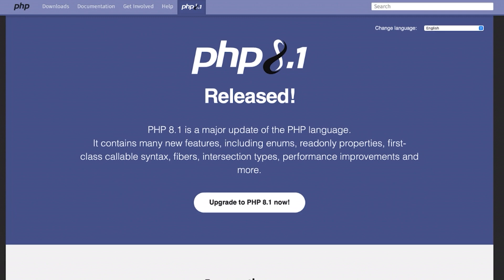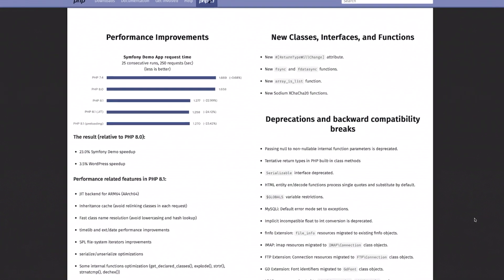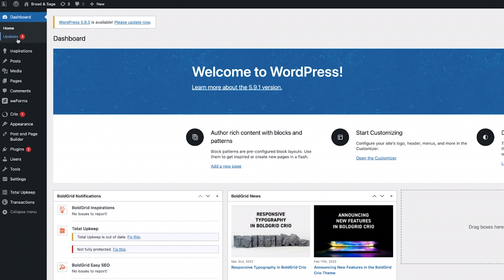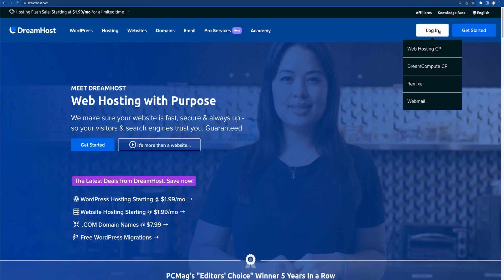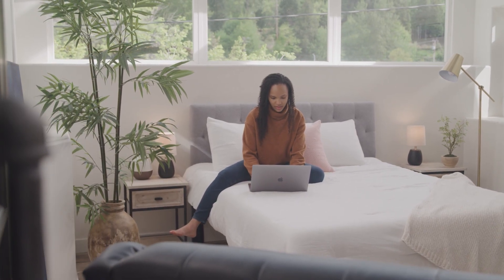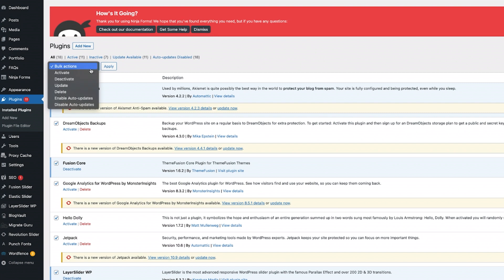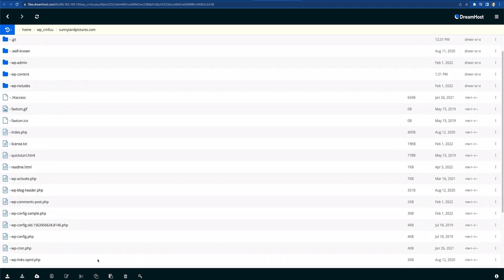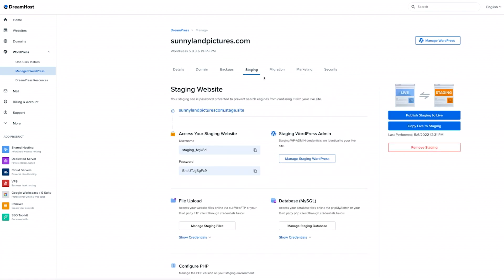How to Update To The Latest PHP Version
PHP is a programming language that supports your WordPress website, so it’s important to have the latest version - because it can speed up your site and boost your online security. In this video, we’ll discuss how to update to the latest PHP version, so let’s get started!

PHP takes data and converts it into an HTML web page whenever someone visits your site. By upgrading to the latest PHP release your website will have
Better security
Improved performance, including load times
And more support: with regular bug fixes and security patches.

Many web hosts provide automatic updates for their customers or will offer you the technical support to do this process for free, but if you’re not with one of these providers, you can follow this manual process instead.

First, consider backing up your website. This way, if anything goes wrong, you can always revert to your original web pages.

Next, make sure your website is fully up to date. In your dashboard, go to the Updates page and install the latest versions of WordPress, themes, and plugins.

Then, as a further precaution consider creating a staging site to test the new PHP version on. This creates a separate, safe environment to implement changes rather than risking breaking your live site.

If you have a managed DreamHost plan, you can set up your staging site in minutes. Simply open your control panel and navigate to WordPress  Managed WordPress  Manage:

On the next page, go to Staging. Then, click on Create Staging Site:

This will set up your staging site on an automatically generated subdomain. After this, you can update your PHP version without editing your live site.
Now you’re ready to officially update your PHP version.

To edit your staging or live site, you can simply scroll down to the Configure PHP section. To update PHP, click on Change PHP to v8.1. If successful, this section will indicate that your site is up to date.

Afterwards, we recommend reviewing your staging site to see if everything is functioning correctly. If you notice any errors after browsing the website, you’ll need to troubleshoot the issue.

One common reason for WordPress errors is a plugin conflict. Try deactivating all of your plugins using the Bulk Actions on your Plugins page:

To target the conflicting plugin, reactivate each plugin one by one. Then, you can download a similar plugin or delete it if it’s unnecessary.

If you face additional problems like exceeded maximum execution time or maintenance mode errors, you might need to edit your wp-config.php file. This process could require more extensive troubleshooting, such as increasing your PHP memory limit.

However, If you implemented a new PHP version on a staging site and it has worked with flying colors, then it’s finally time to publish this change on your live website. Usually, you can do this in your host’s control panel.

For example, DreamHost provides a simple one-click transfer of your staging data to your website. Once you’re sure you’ve targeted any potential conflicts, you can click on Publish Staging to Live

Ready for an Upgrade?
Now, you might be hesitant to update because you’re worried about breaking your site. Here at DreamHost, our Website Maintenance plans now include automatic PHP updates! This way, you can sit back, relax, and leave this process to us.